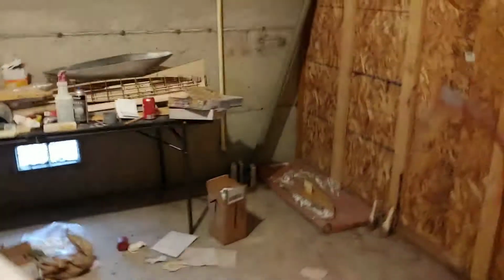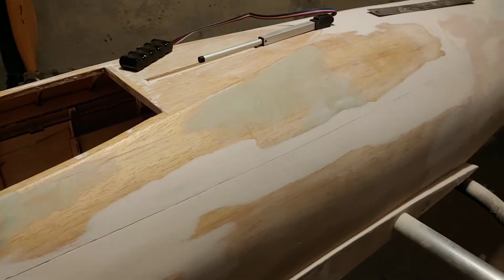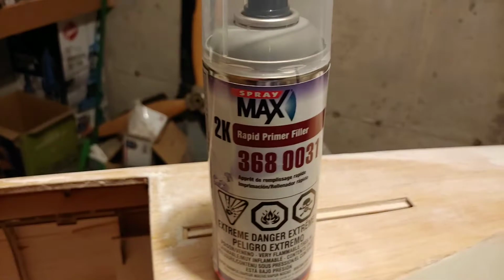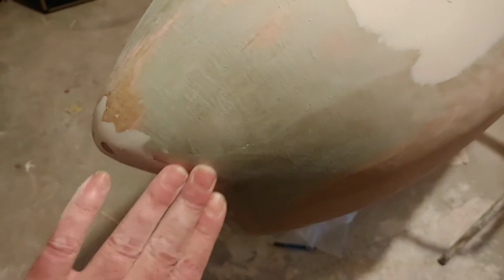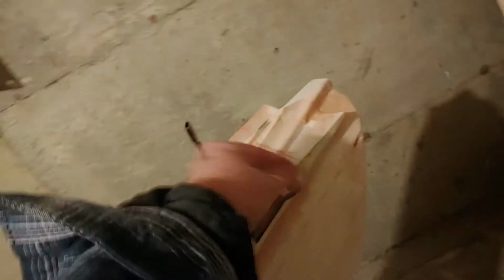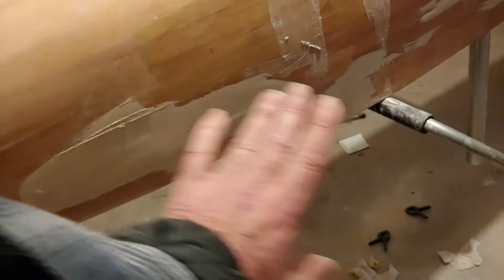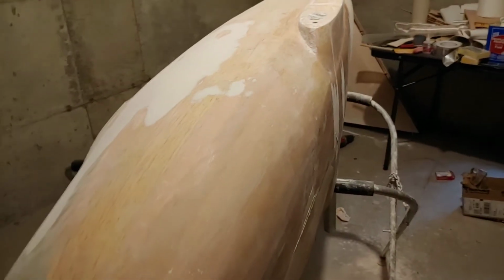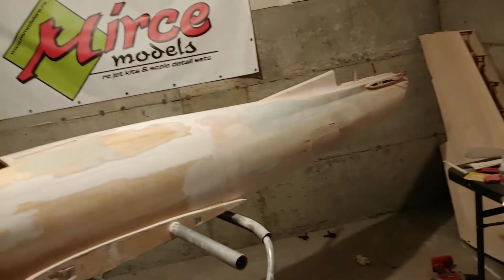Going ober some systems while shit dries